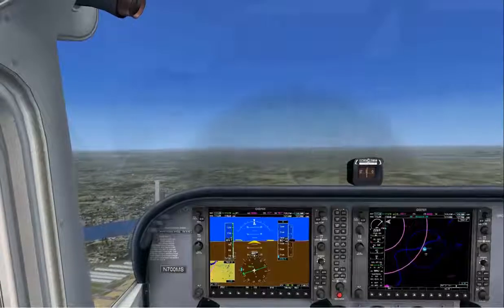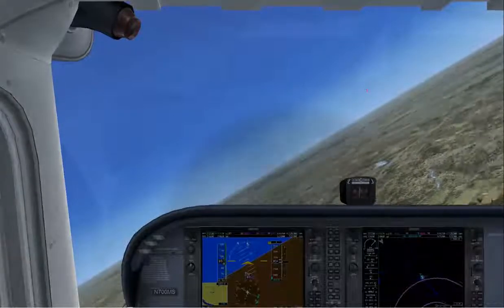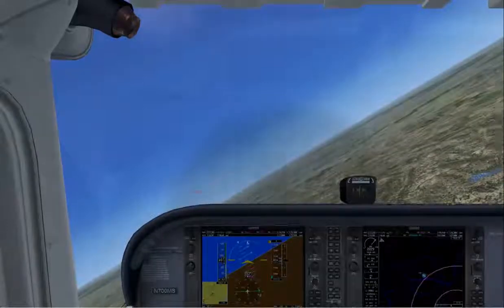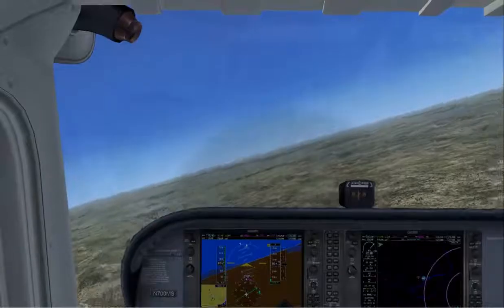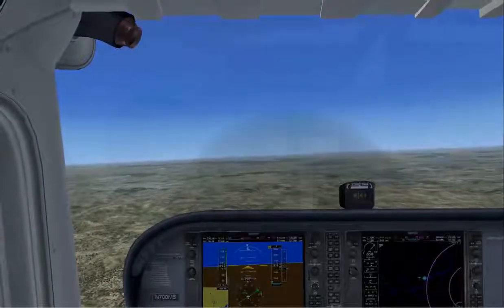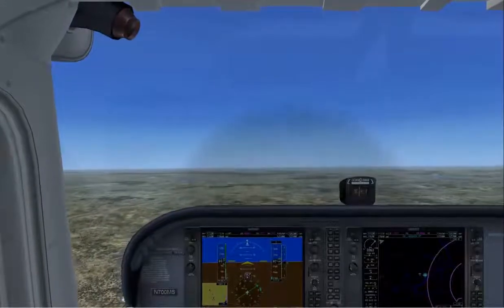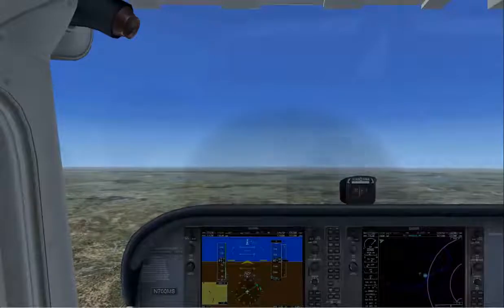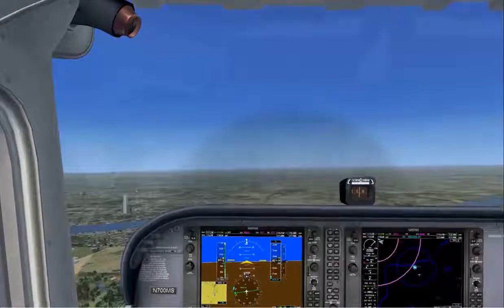Turning Flight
In this video we discuss the basic controls during level turns.